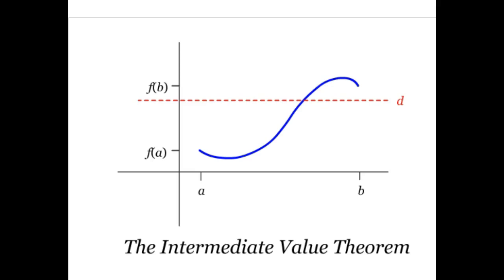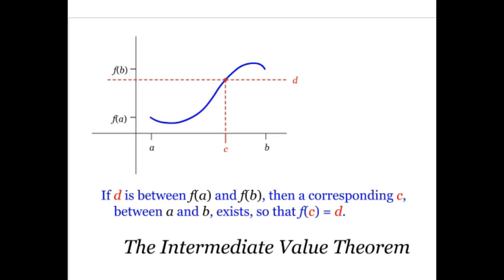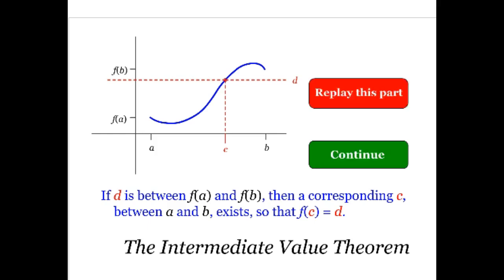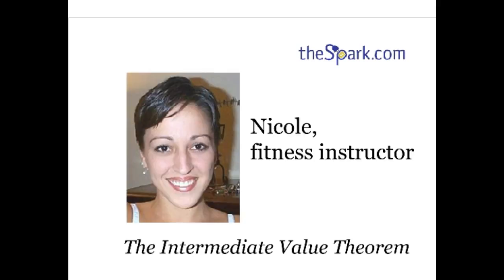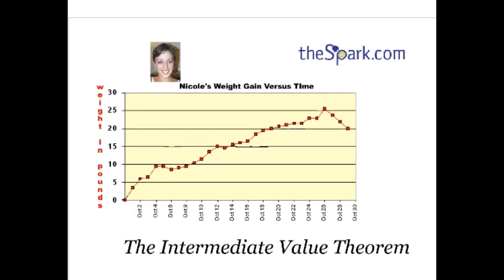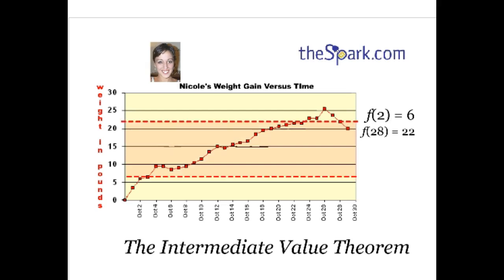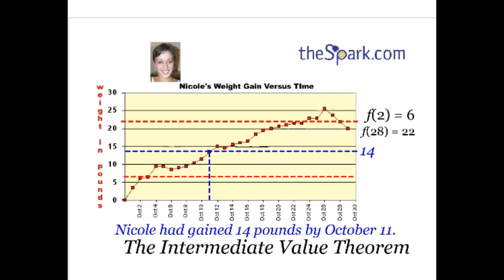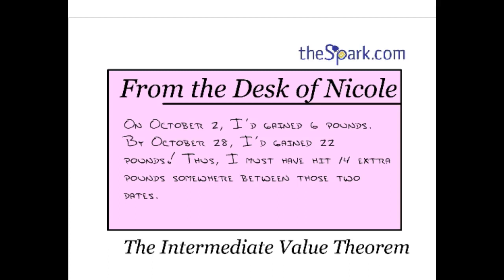Intermediate value theorem